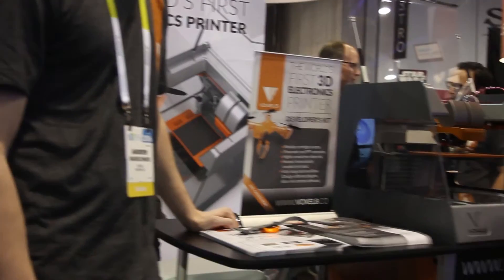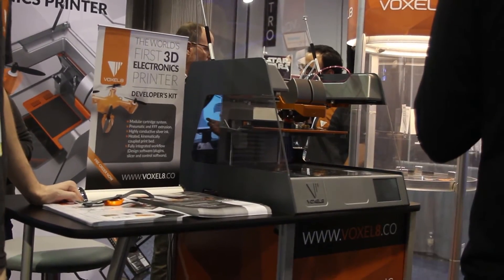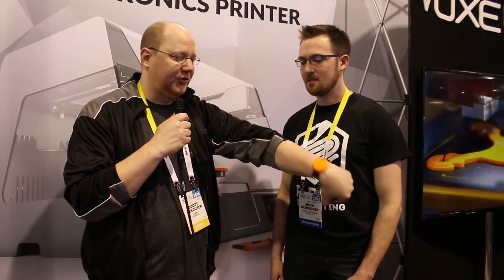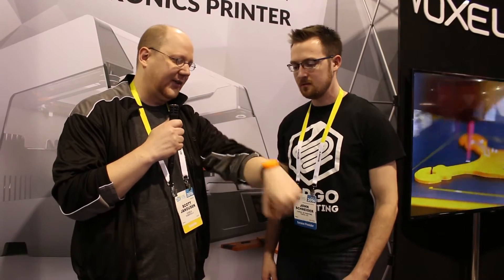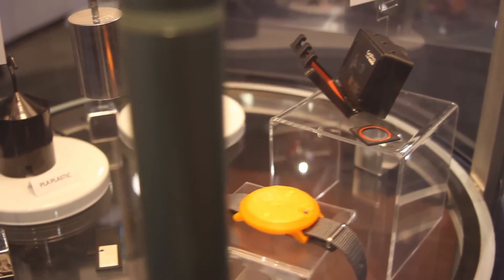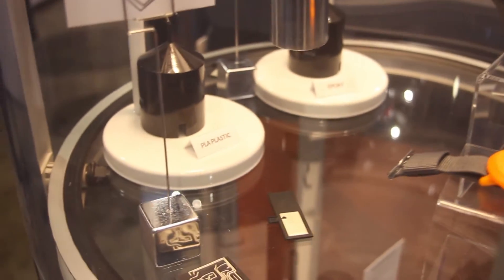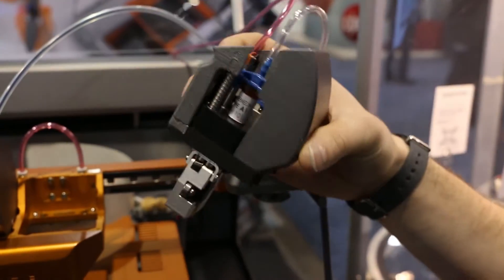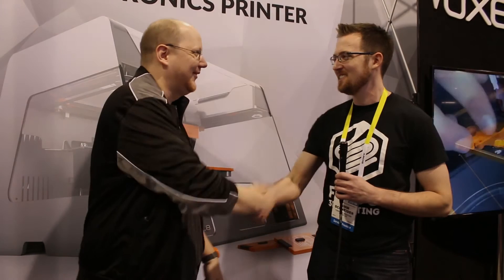Voxel8 (electronics 3D printer) at CES 2016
Voxel8 is the world's first 3D electronics printer. Scott Janousek, Community Manager, showed off his 3D printed watch with embedded electronics.

Voxel8's silver conductive ink allows for the printing of working circuits. They have partnered with Autodesk on Project Wire which allows you to design electronic components in a CAD environment.

Preordered machines are anticipated to ship Q2 of 2016.